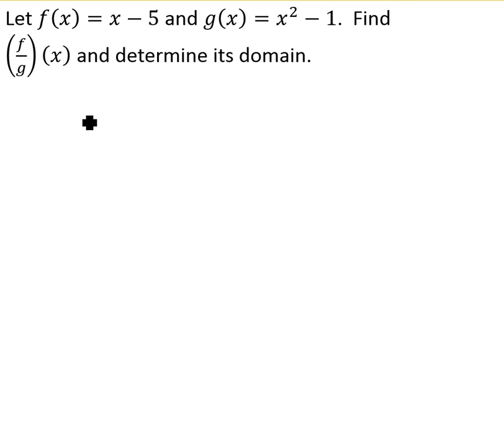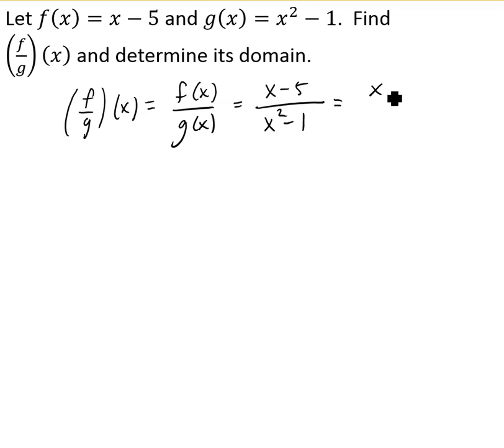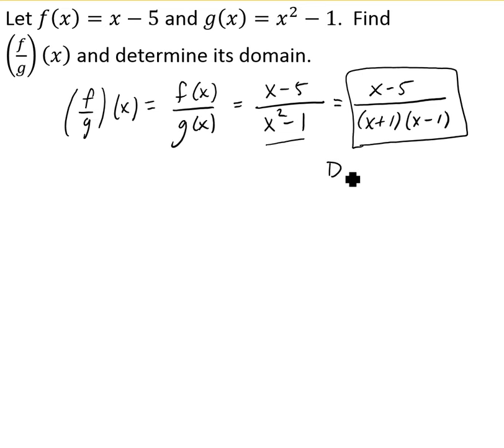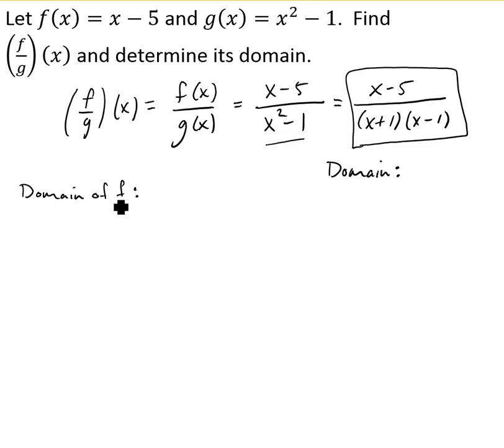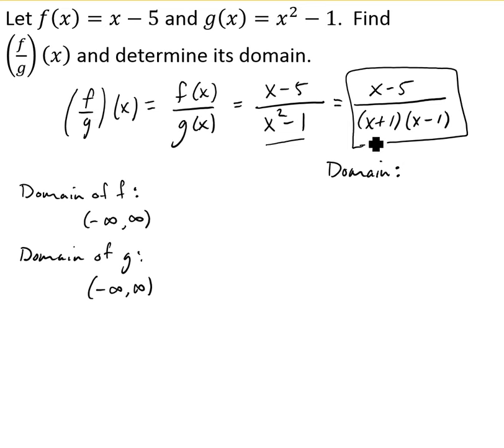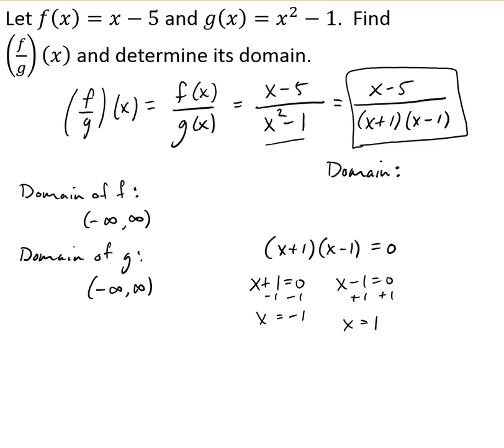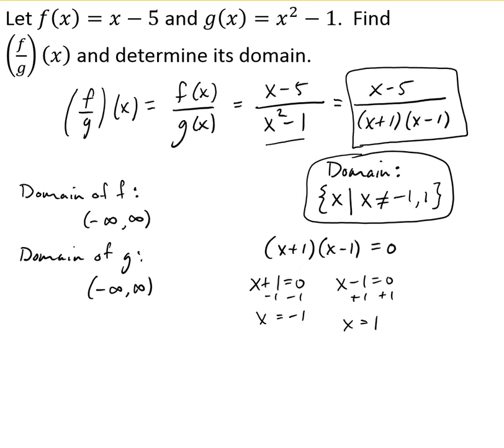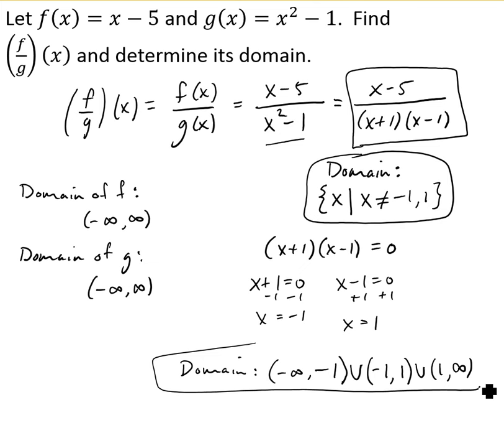Divide Functions and Find the Domain